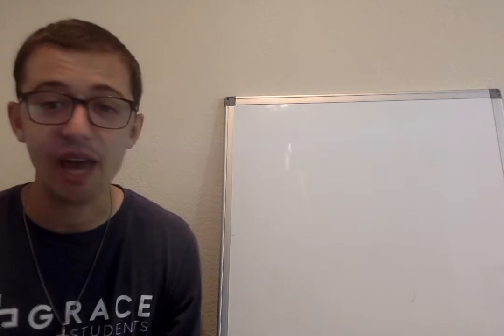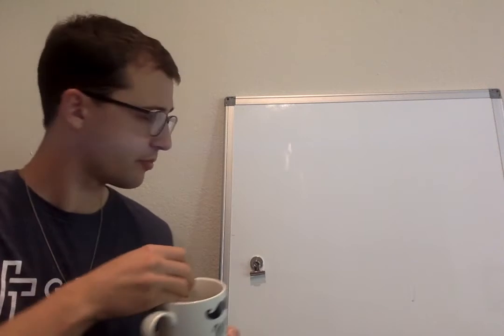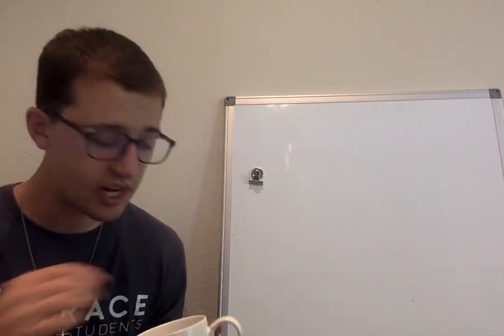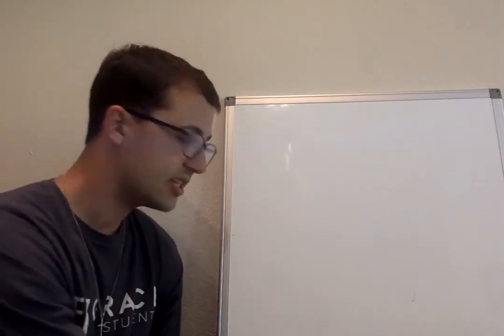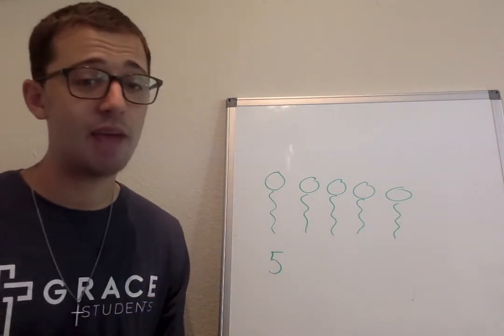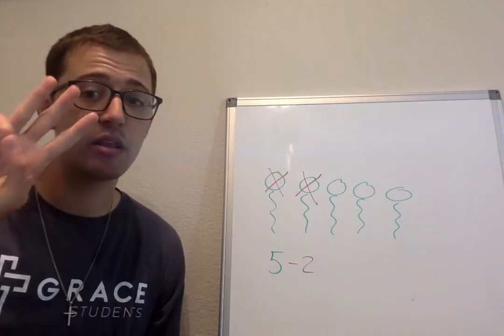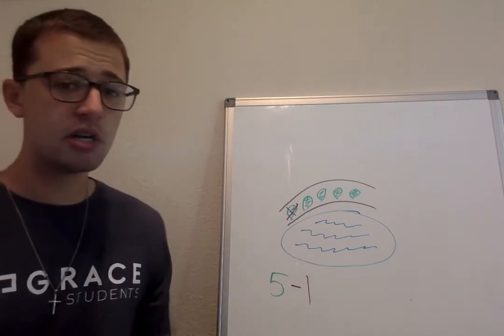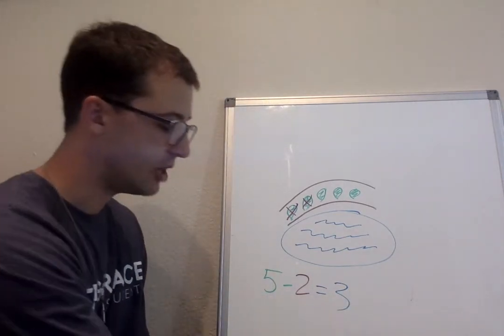May 27th Math Subtraction